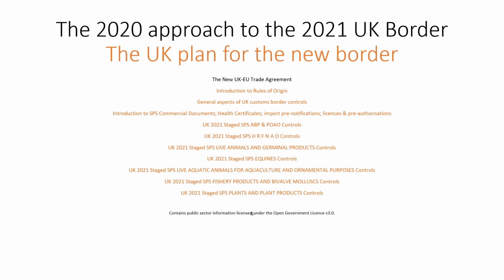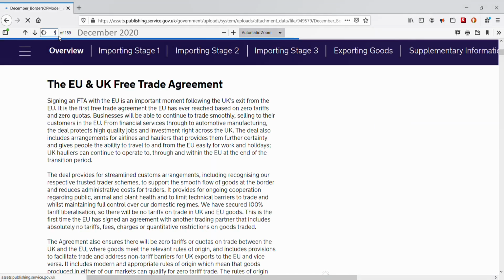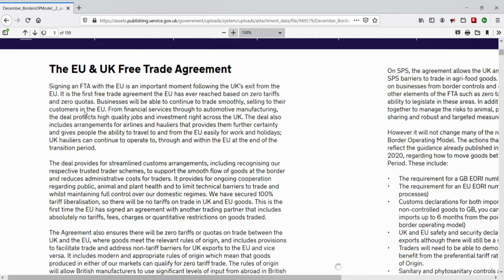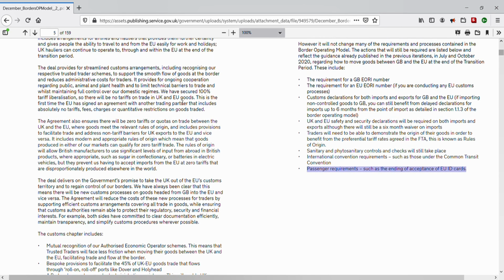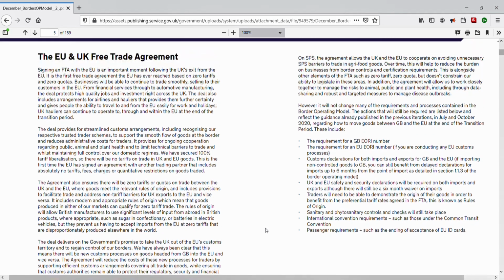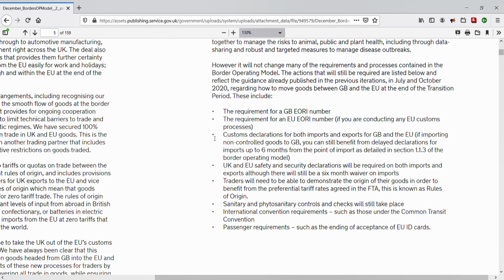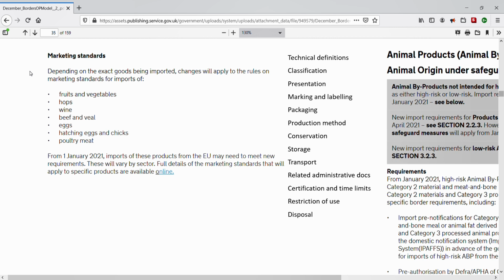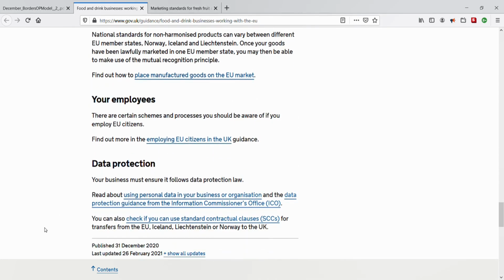The New UK-EU Trade Agreement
Hello and welcome to, A Customs & Standards Primer - Part 2 Some basics of Overseas Trade.
Video 07. The New UK-EU Trade Agreement

In the introduction to this video, I list topics covered in the preceding videos; and these topics are as follows:
Introduction;
-The Lisbon Treaty, UCC, and Customs Inventory Linking;
-History of Common Transit (squashed);
-Temporary storage vs. Pre-lodgement;
-A quick word on Free Ports and Ro-Ro Ports;
-S&S declarations, Consignors and Consignees;
-The Goods Vehicle Movement Service (GVMS);
-Preparing to haul exports out of the UK;
-Conventions and Controls;
-The UK plan for the new border (contains 11 more vids!).

This video is the first video under the subheading of, 'The plan for the new UK border'. It also introduces the twols club video titles that follow; and these are given as:
-Introduction to Rules of Origin;
-General aspects of UK customs border controls;
-Intro To SPS Commercial Documents; Health Certificates; Import Notifications; & General Licences;
-UK 2021 Staged SPS ABP & POAO Controls;
-UK 2021 Staged SPS HRFNAO Controls;
-UK 2021 Staged SPS LIVE ANIMALS AND GERMINAL PRODUCTS Controls;
-UK 2021 Staged SPS EQUINES Controls;
-UK 2021 Staged SPS LIVE AQUATIC ANIMALS FOR AQUACULTURE AND ORNAMENTAL PURPOSES Controls;
-UK 2021 Staged SPS FISHERY PRODUCTS AND BIVALVE MOLLUSCS Controls;
-UK 2021 Staged SPS PLANTS AND PLANT PRODUCTS Controls;

After opening the UK Border Operating Model from the gov.uk website, the introduction to this video is followed by a brief discussion on different aspects of the new UK-EU Trade Agreement; which briefly touches upon work and holiday travel; trusted traders; and trader requirements; with a few minutes spent on looking at cooperation and data sharing; and lastly, marketing standards.

The narrative adopts a very basic, easy-to-understand approach for beginners; and captions are available too! So, I hope you find this video easy to digest, if not enjoyable too.

A list of contents for the 'A Customs & Standards Primer - Part 2 Some Basics of Overseas Trade' series is available

Here, you can easily access other videos set to music, plus image galleries.

All this better with headphones.
Anyway.
Live well, stay safe.
twols club

C&SP Part II - Vid07

(Captions available too!)